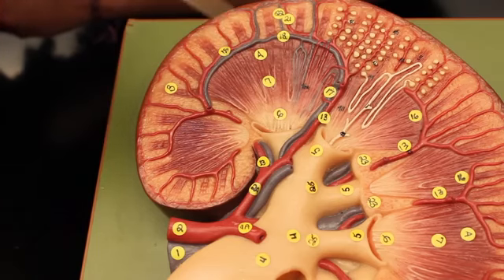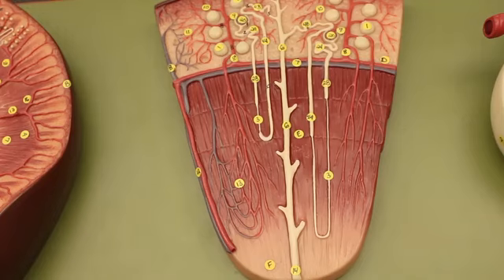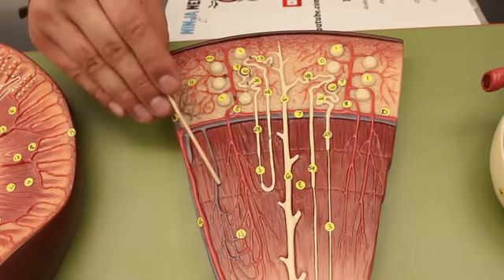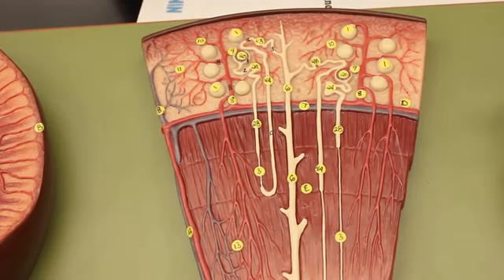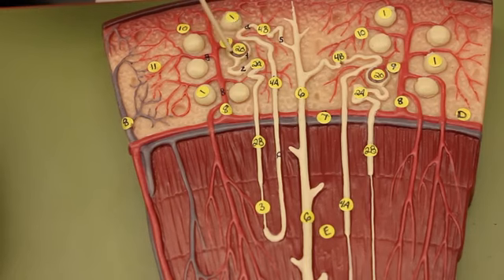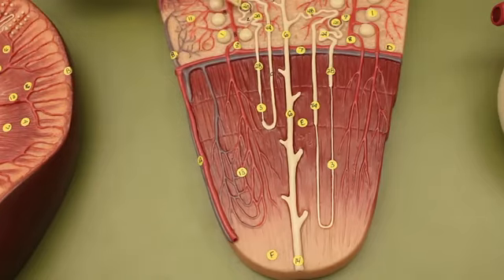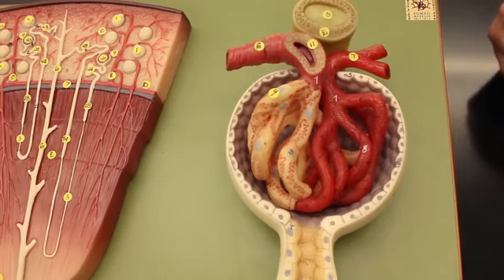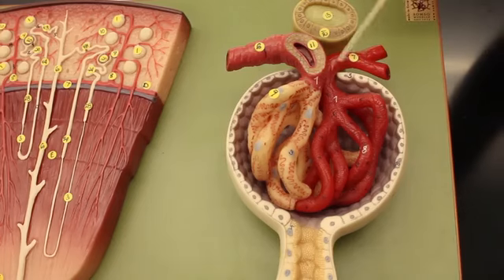Vishesh mahiti ( किडनी कहां होती है ? ) kidney kahan hoti hai | वैज्ञानिक कारण आप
किडनी विषय माहिती किडनी कहा होती है और किडनी का संपूर्ण माहिती और करो सेंट्रल नर्वससिस्टम और केडीबी से माहिती

°°न्यूज़ कीदानी माहिती किडनी भाई जी और संपूर्ण माहिती मनुष्य शरीर का कैसा होता है°°||